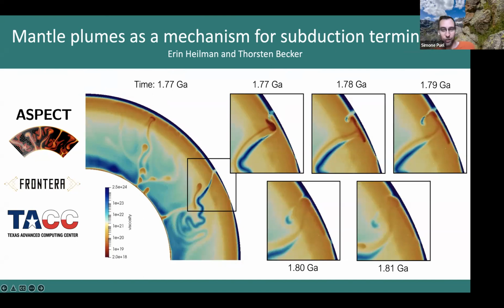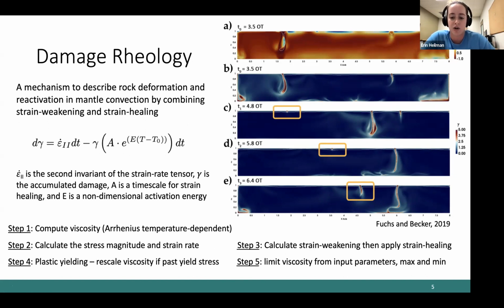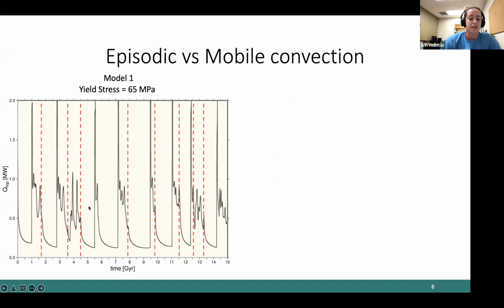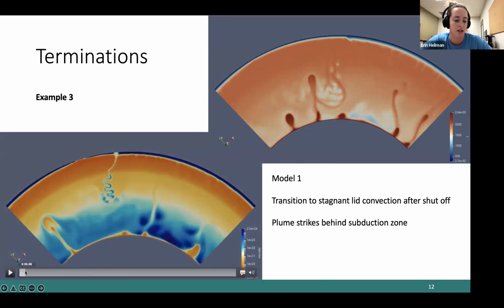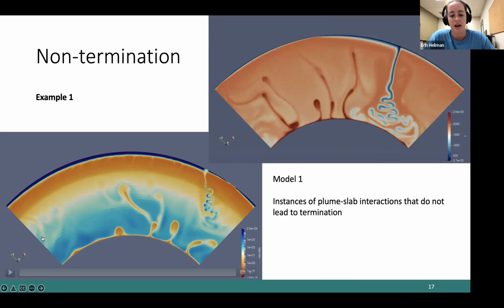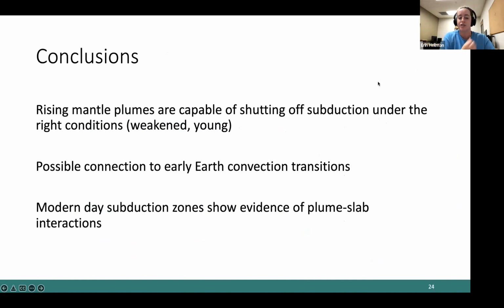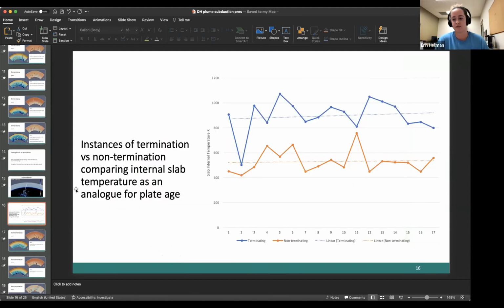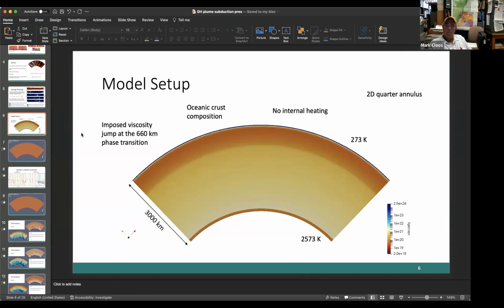UTIG Discussion Hour: Erin Heilman, University of Texas Institute for Geophysics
April 12, 2022, talk given as part of UTIG's Discussion Hour Series.

Speaker: Erin Heilman, Graduate Student, UT Jackson School of Geosciences/University of Texas Institute for Geophysics

Title: Mantle plumes as a mechanism for subduction termination